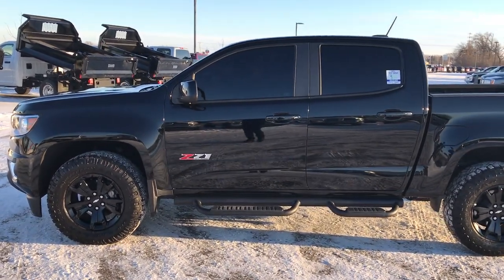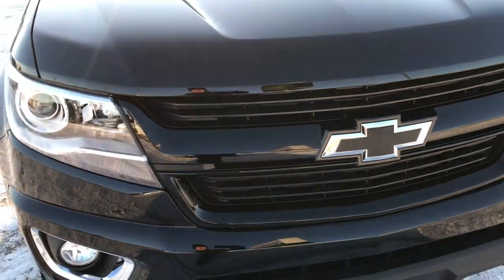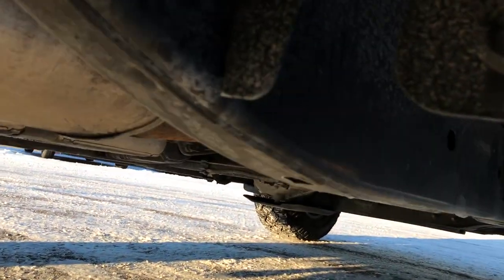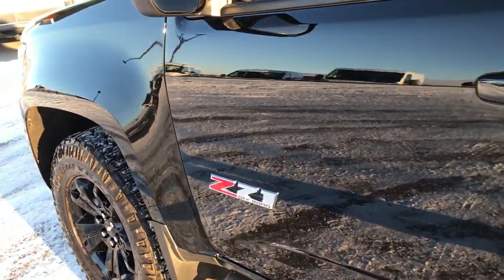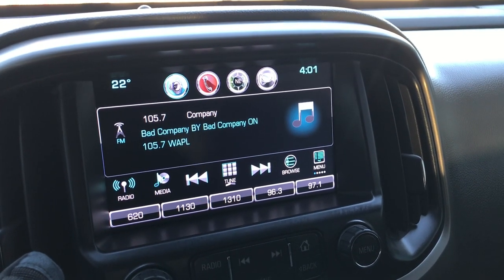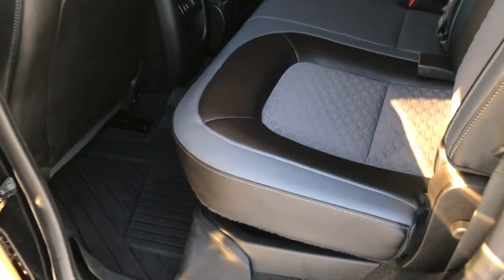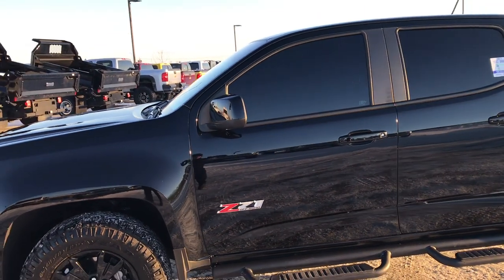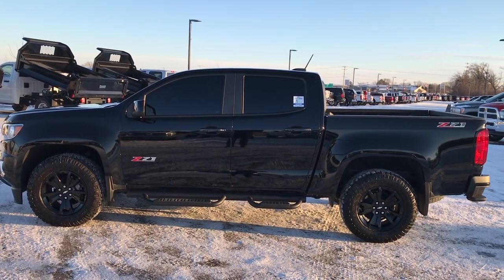2016 USED CHEVROLET COLORADO MIDNIGHT EDITION Z71 WALK AROUND REVIEW SOLD! 9380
This 2016 CHEVROLET COLORADO MIDNIGHT EDITION Z71 IN BLACK CLEARCOAT is the vehicle we did walk around review of today.

2016 CHEVROLET COLORADO MIDNIGHT EDITION Z71 IN BLACK CLEARCOAT

STOCK: 9380
PRICE: $33,499
MILES: 11,310
MAKE: CHEVROLET
MODEL: COLORADO
VIN: 1GCGTDE32G1343882

1 Owner! Clean Autocheck! 3.6 Liter DOHC V6 Engine, 305 Horsepower, CREW, SHORT, Z71, MIDNIGHT, NAV, HEATED SEATS, REMOTE START, TOW PKG, BACKUP CAM, BLACK RIMS, BOSE, Full Four Door Crew Cab, Short Box 5.2 Foot Shortbox, Z71 Trim Package Z-71, Midnight Edition, Automatic Transmission Center Console Shifter, 6 Speed Automatic Transmission with Optional Manual Tap Shift, Turn Dial 4x4 Four Wheel Drive 4WD, Z71 Offroad Suspension Package Z-71, Factory GPS Navigation System, Reverse Backup Camera Rearview Camera, Onstar System, Power Driver's Seat, Dual Power Heated Seats, Non Smoker, Black Ebony Cloth Seats, Bucket Seats, Towing Package with Receiver Trailer Hitch and Trailer Wiring Tow Package, Heated Power Mirrors, Stabilitrak Traction Control, 3.42 Gears with Automatic Locking Differential Limited Slip Differential, Painted Alloy Rims Premium Wheels, Four Wheel Disc Brakes, Aftermarket Painted Stepbars, Spray-in Bedliner, Bedrail Covers, Fog Lights, Projector Lamp Headlights, EZ Raise Assist Tailgate, Locking Tailgate, Rear Bumper Steps, Chevy MyLink Touchscreen Radio, AM / FM Radio Tuner, Sirius/XM Satellite Radio Capabilities Sirius / XM, CD Player, Bose Premium Audio Sound System, Bluetooth, Hands-Free Phone Controls Blue Tooth, Auxiliary MP3 Jack Portable Audio Connection, USB Jack Portable Audio Connection, Keyless Entry with Factory Remote Start, Power Sliding Rear Window Rear Window Defroster, Adjustable Height Seatbelts, Driver and Passenger Front Air Bags, L.A.T.C.H. Child Safety System, Side Curtain Air Bags SRS Safety Restraint System, Multi-Function Steering Wheel Controls, Compass, Outside Temperature Display and Mileage Display, Factory All Weather Floormats, Air Conditioning AC, Cruise Control, Power Locks, Power Windows, Automatic Headlights Autolamp, Tilt/Telescope Steering Wheel, 3 Year / 36,000 Mile Remaining Factory Bumper to Bumper Warranty, Whichever comes first, Black, One Owner! Clean autocheck! Very very clean inside and out! This is one of the sharpest 2016 Chevrolet Colorado trucks we have ever had on our lot! Make your move before this super clean 4wd is gone!

STOCK: 9380
PRICE: $33,499
MILES: 11,310
MAKE: CHEVROLET
MODEL: COLORADO
VIN: 1GCGTDE32G1343882